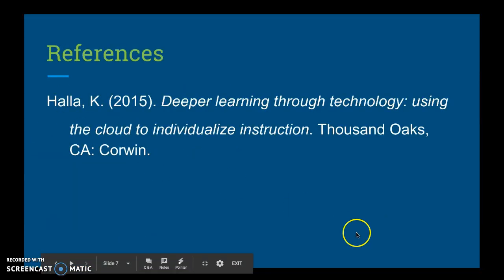Digital Literacy: Audio in the Classroom